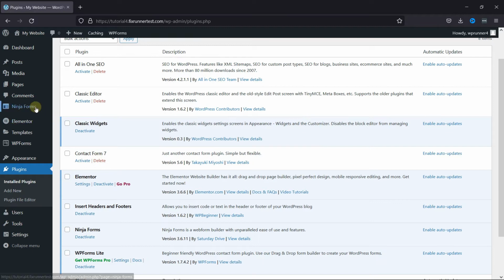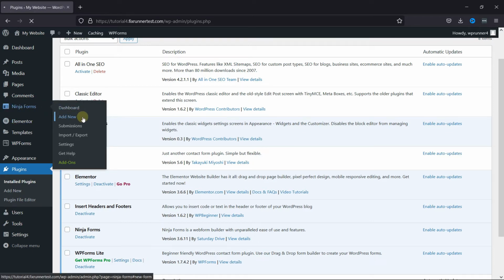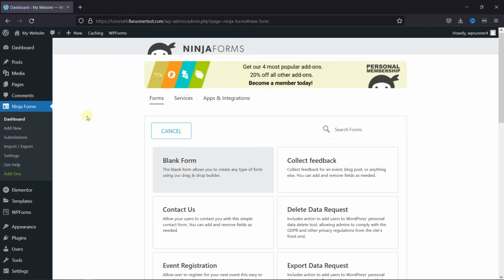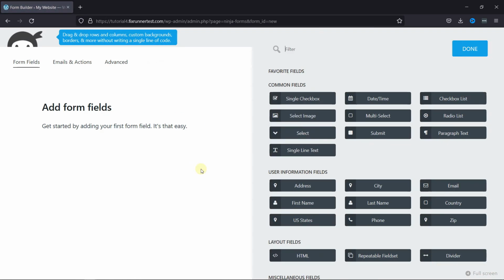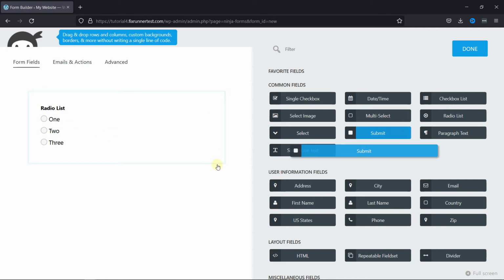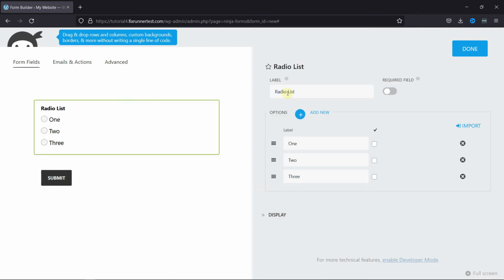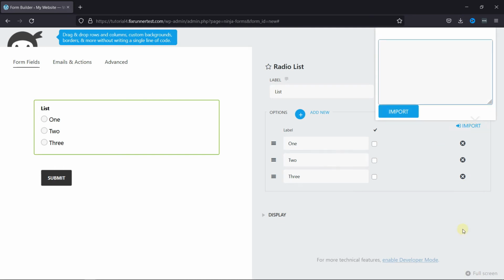how to add a radio list in ninja forms in wordpress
The easiest way to Add a Radio list in WordPress using Ninja forms. Ninja forms is a very simple drag and drop form editor. You can use this plugin to create any type of forms for your website.

0:12 - Introduction.
0:40 - Navigating to a form
0:53 - Adding the radio list field to the form